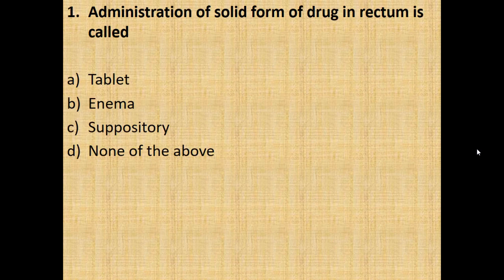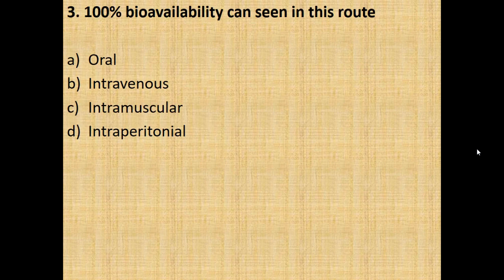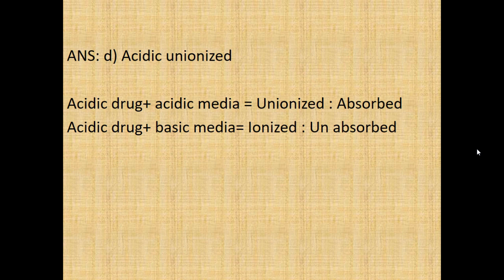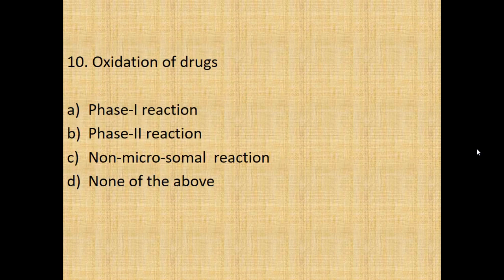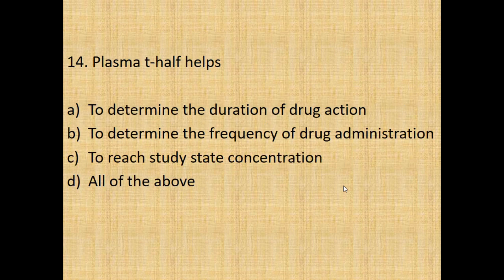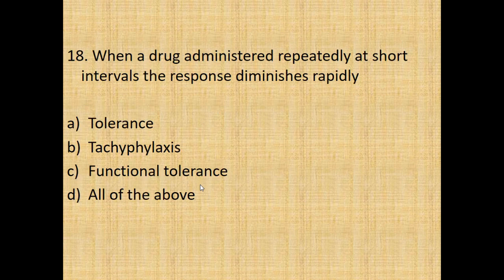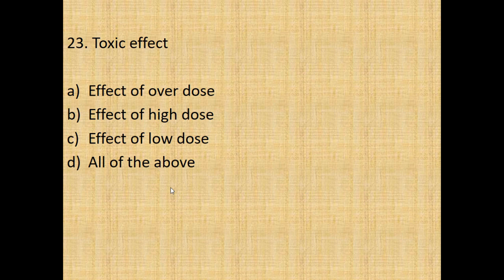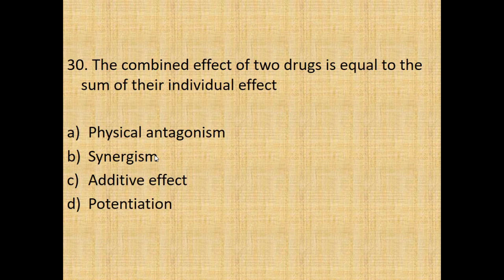MCQs in General Pharmacology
2 MCQs